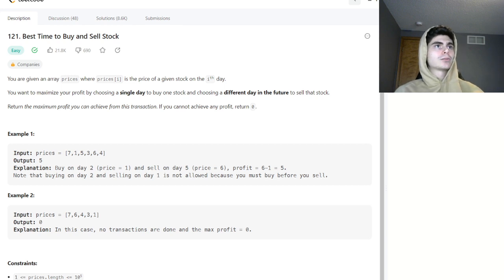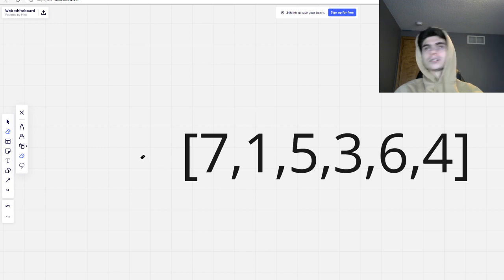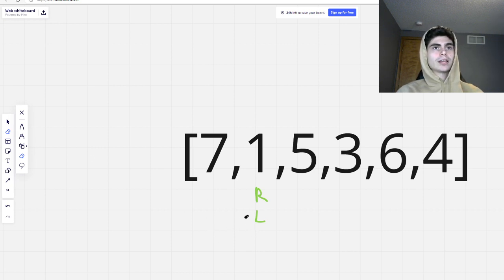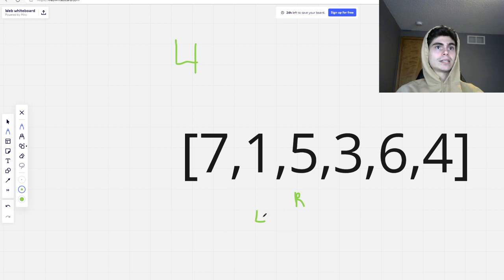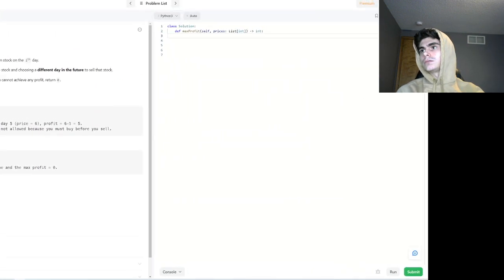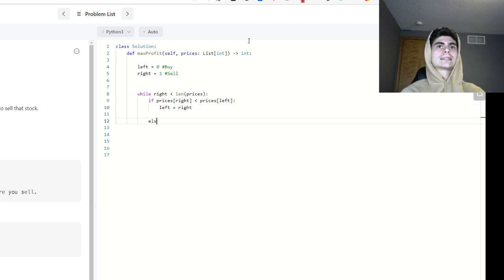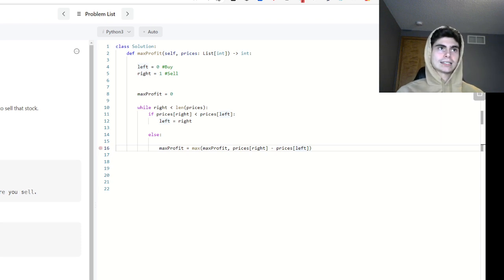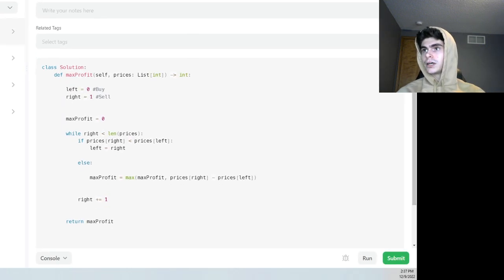LeetCode #121 Best Time to Buy and Sell Stock Python Solution